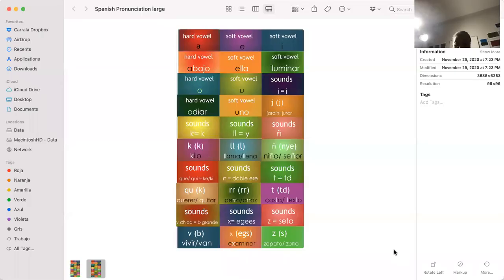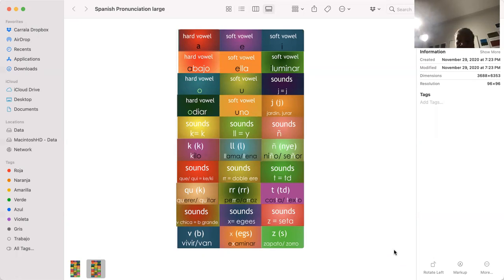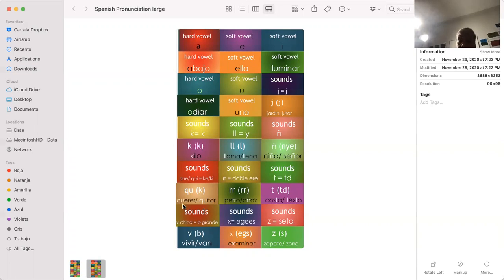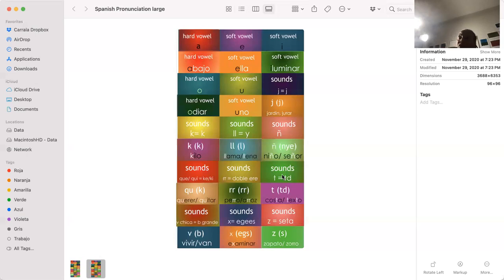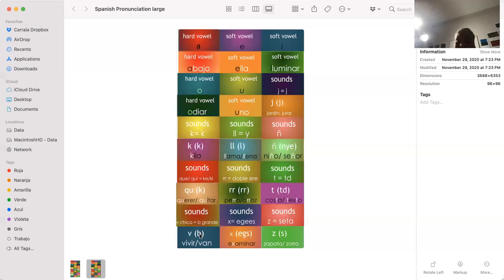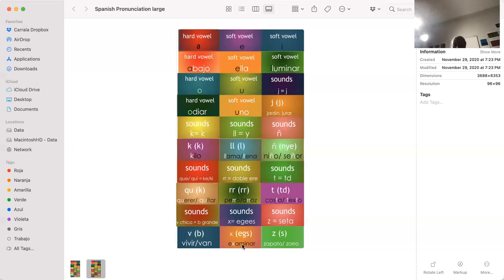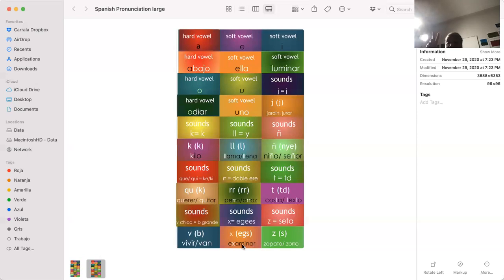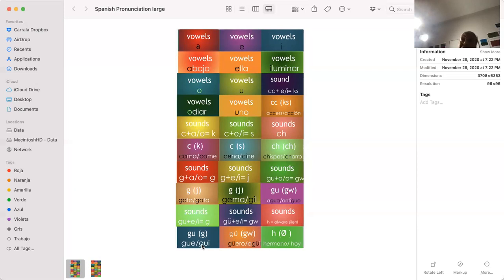Place Mat: Spanish Alphabet and Pronunciation 2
Pronunciation of Spanish vowels and consonants.